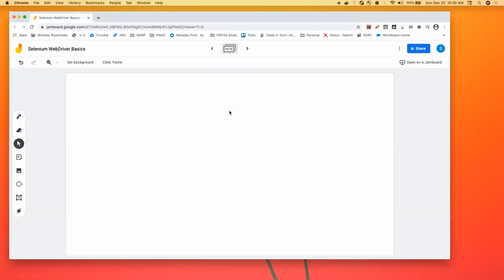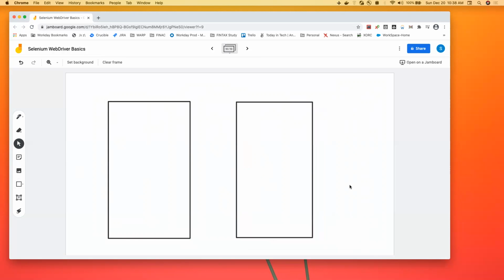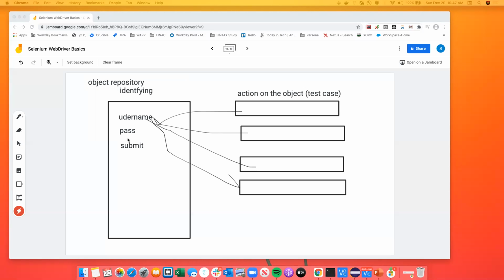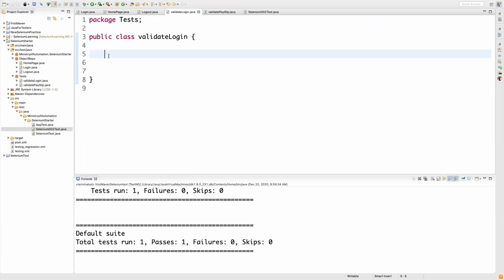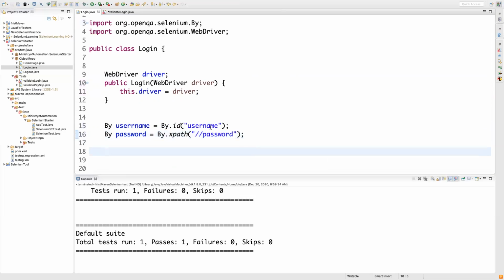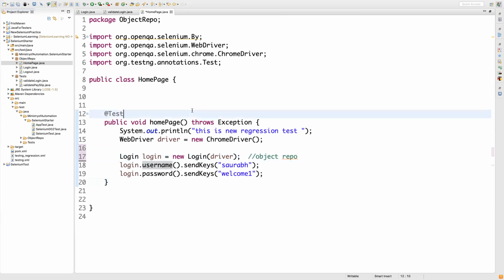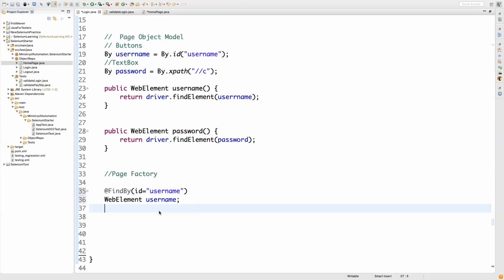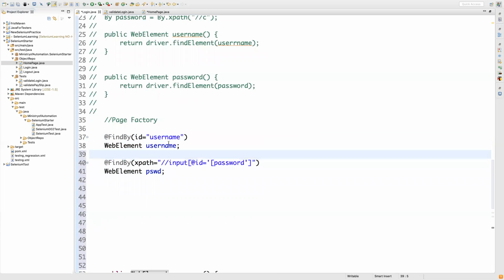Selenium Day 17 & 18 - Page Object Model, Page Factory Concept